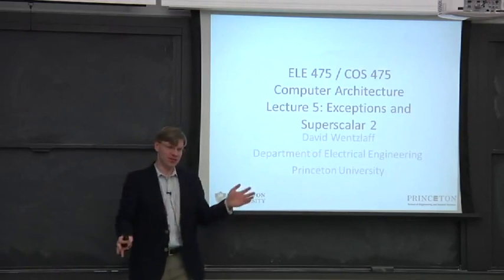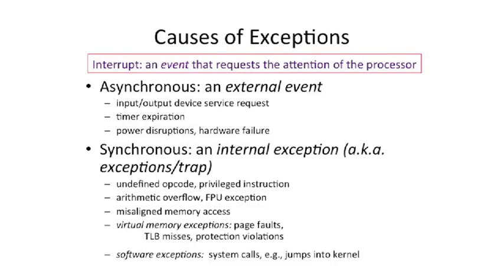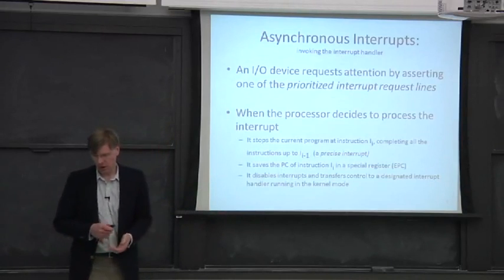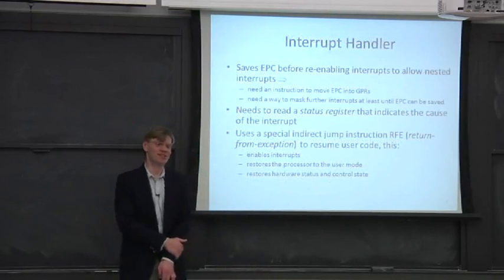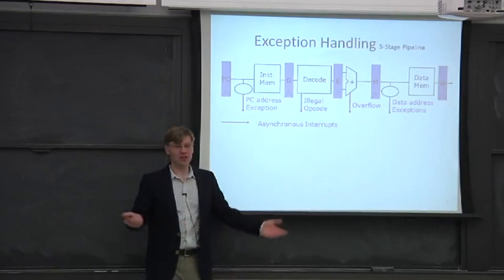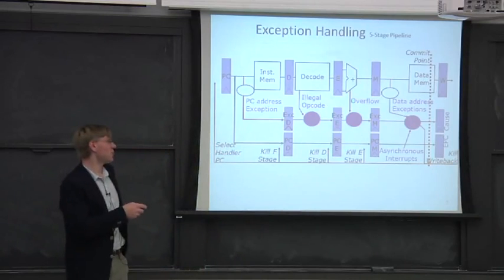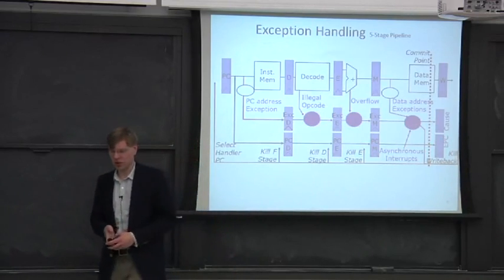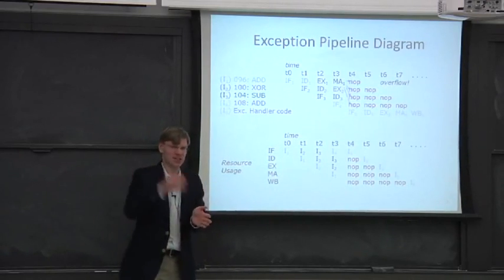25- Interrupts and Exceptions